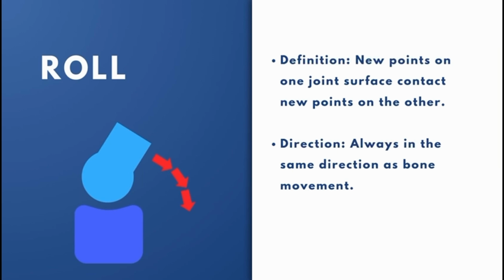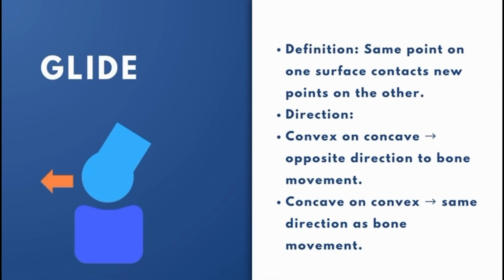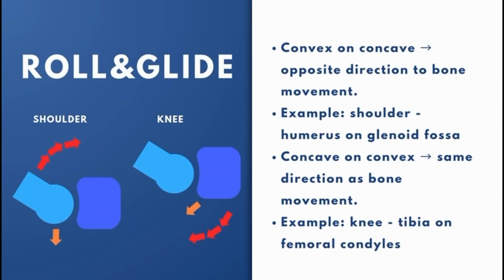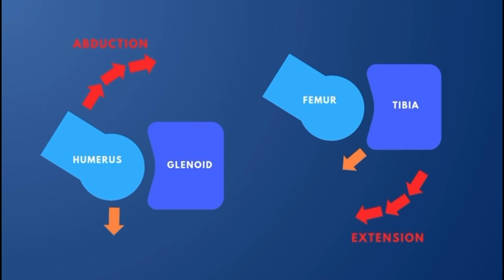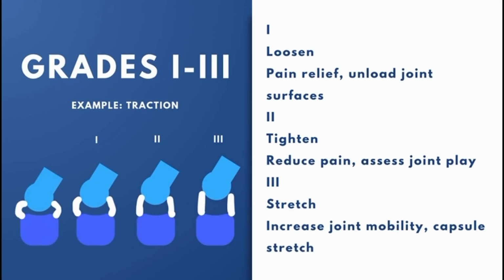Introduction to Kaltenborn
Justification – E&I Project
1. Aim
The aim of this project is to create a digital educational tool that helps physiotherapy students understand the Kaltenborn concept, focusing on roll, glide, and mobilisation grades. The combination of theory and practical demonstration supports both cognitive and practical learning.
2. Platform
The slides were created in Canva, chosen for its professional design options and ease of use. Canva’s export function allowed smooth integration of slides with video editing. The final product will be published on YouTube, ensuring accessibility for ESP students and wider audiences.
3. Design and Styling
The slides use a blue theme to align with ESP’s established visual identity. Diagrams were created directly in Canva using shapes, with consistent colour coding: red arrows for roll and orange arrows for glide. Minimal text per slide ensures focus on the narration, while professional fonts and transitions maintain clarity and credibility.
4. Content
Content was based on Kaltenborn’s Manual Mobilization of the Joints. The slides cover definitions of roll and glide, the convex–concave rule, and mobilisation grades I–III. Visual diagrams and live demonstrations were included to connect theoretical principles to clinical practice.
5. Implementation
The workflow followed a step-by-step process: script writing, slide design, recording demonstrations, and final video editing. Peer feedback will be collected to improve clarity and pacing. The modular design allows easy updates, and all files are stored in shared cloud storage to ensure continuity.
6. Legal
Generative AI (ChatGPT) was used only for support with structuring and wording; all clinical content is based on physiotherapy literature. All diagrams were created using Canva shapes and original design. The video collects no user data, and any cookie or privacy policies are governed by YouTube as the hosting platform.
Source
Kaltenborn, F.M. (2002). Manual Mobilization of the Joints: Vol. 1. The Extremities. 6th Edition. Oslo: Olaf Norlis Bokhandel.